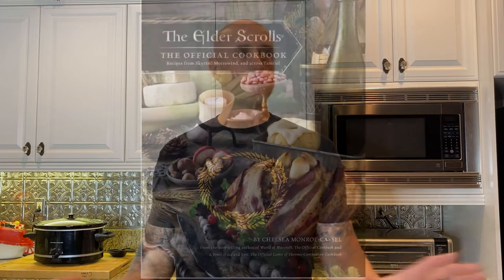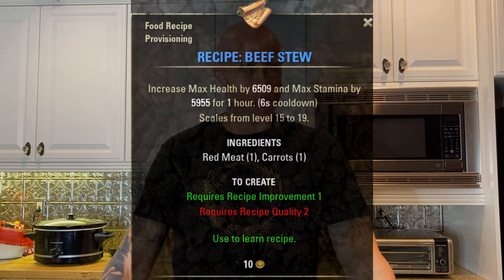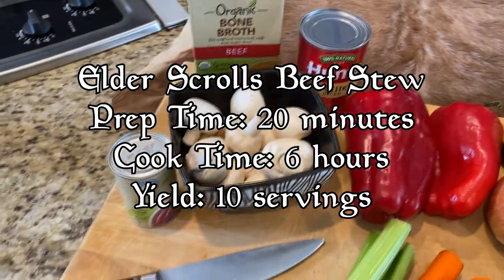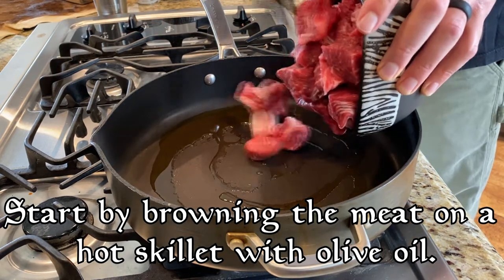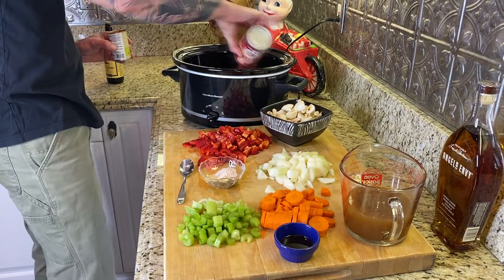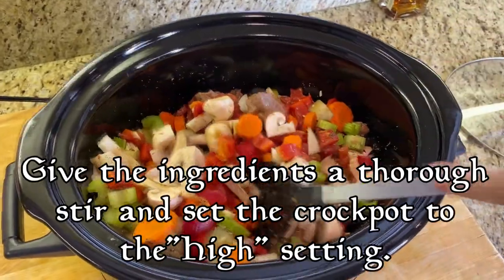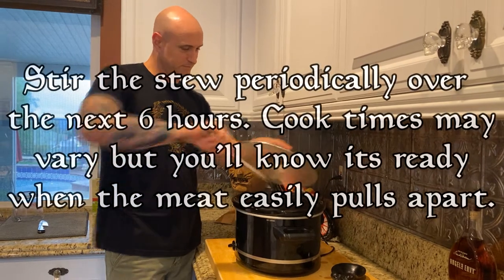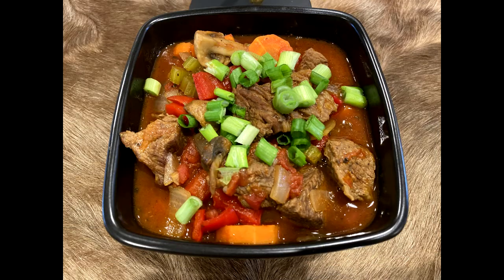From the Hearth 3: Beef Stew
Join Loreseeker Kash as he creates an Elder Scrolls favorite, Beef Stew! This easy crockpot recipe is a staple in Tamriel and you can bring it to your kitchen for your family! Enjoy our latest installment of From the Hearth!